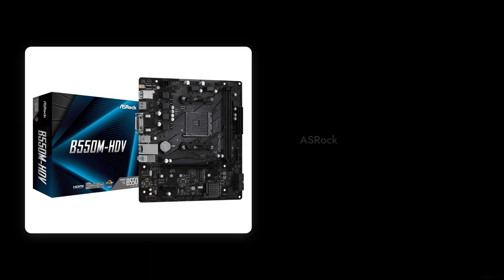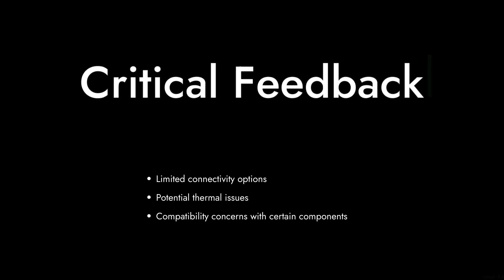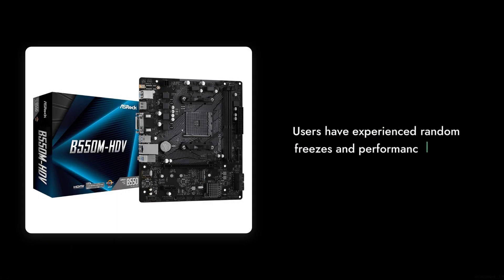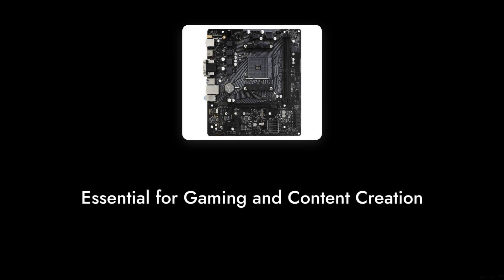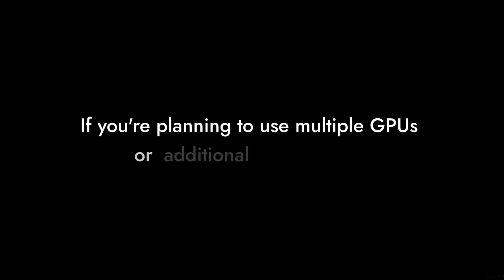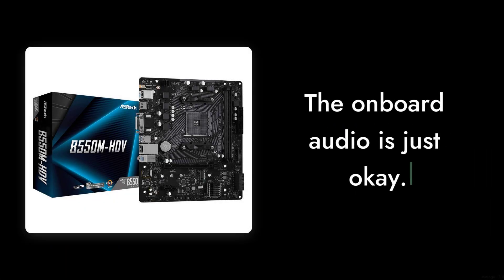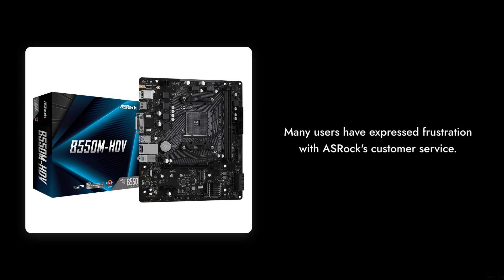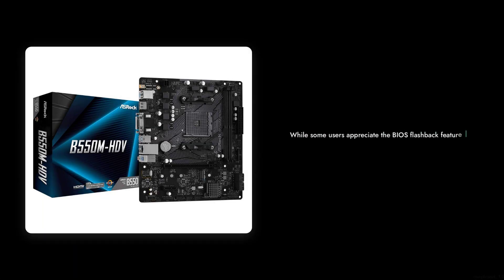ASRock B550M-HDV | 10 Shocking Reasons NOT to Buy! 🚫💻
Grab the ASRock B550M-HDV at the best price In this video, we're diving deep into the ASRock B550M-HDV motherboard, revealing ten critical reasons you might want to reconsider before making a purchase. Is it really the budget-friendly option it claims to be, or are there hidden flaws that could affect your build? Don't miss our in-depth analysis!

00:00 Intro
00:18 Limited BIOS Support
00:35 Build Quality Issues
00:52 Inconsistent Performance
01:09 Mediocre VRM Cooling
01:25 Limited Expansion Options
01:46 Average Audio Quality
02:02 Poor Customer Support
02:16 Limited Overclocking
02:30 Complicated BIOS
02:43 Price vs. Value
02:57 Outro